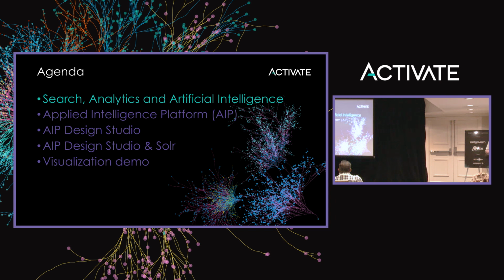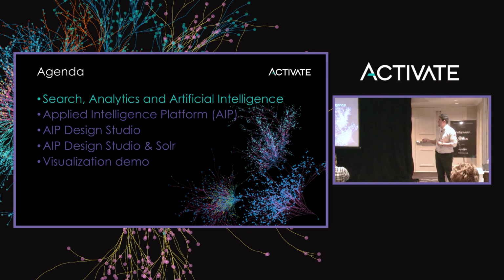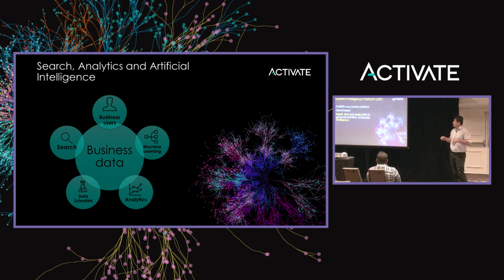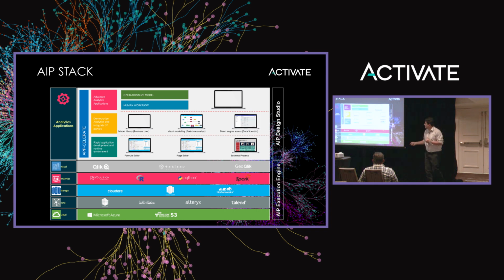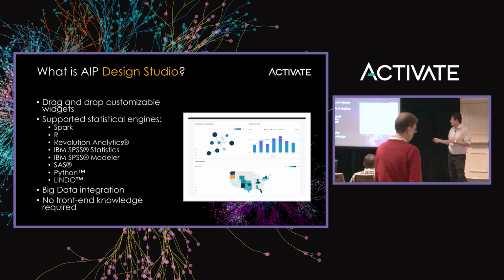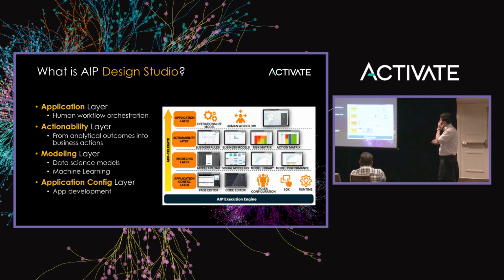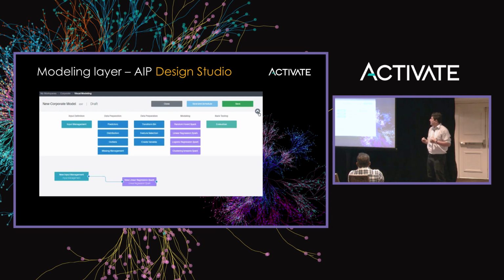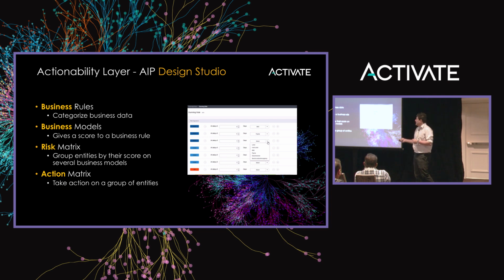Content Analytics Studio – For Solr - Andrés Aguilar Umaña, Accenture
One of the common knocks on Solr as a platform is that it is lacking a visualization tool which is as clean and as powerful as Kibana for Elasticsearch. Previous attempts at a solution have involved forking Kibana, with predictable results, namely nice solutions that are quickly out-of-date. This session will present a third alternative, “Content Analytics Studio” and will show how such tools can elevate themselves from simple visualization to become end-to-end Machine Learning + Business Integration systems. This encourages the use of Solr in a much wider range of applications and use-cases, and more thoroughly integrates it into real, day-to-day business processes to drive substantially larger ROI opportunities.